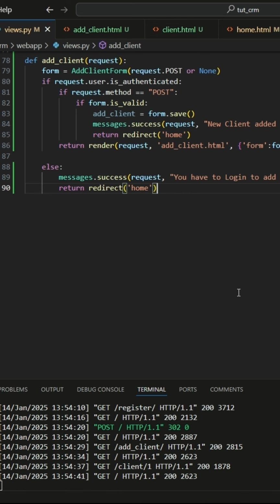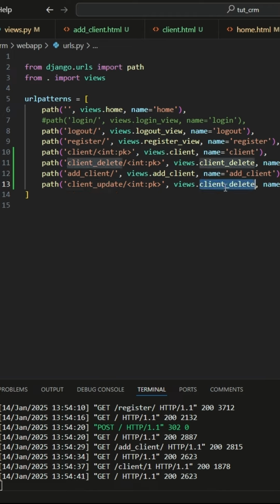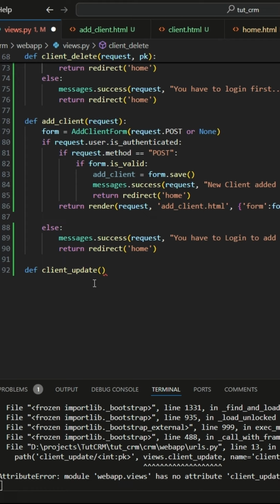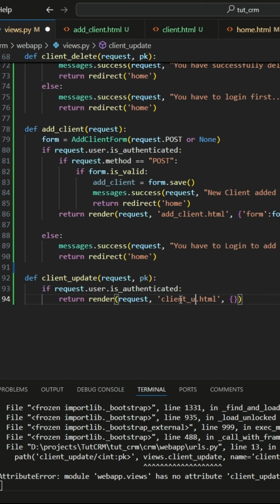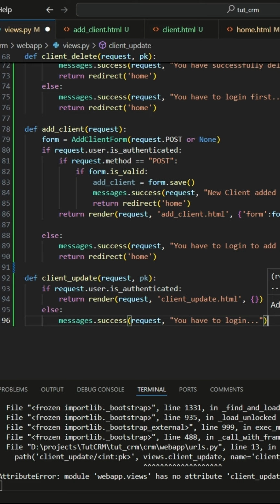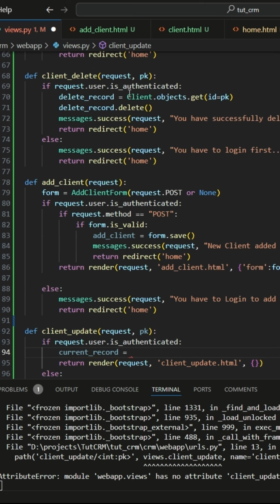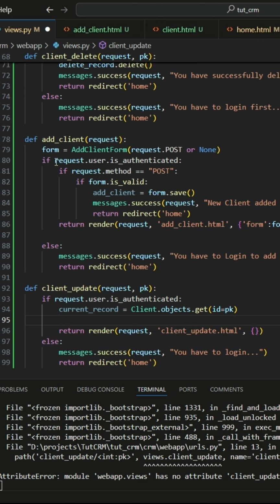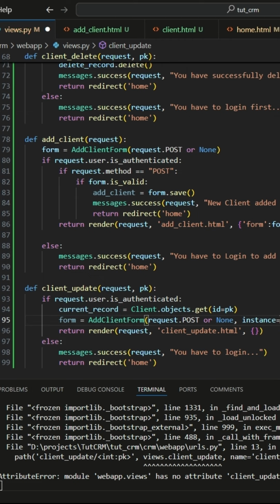Django Real-World Project Tutorial: Build Step-by-Step | Update Record | S-15-1